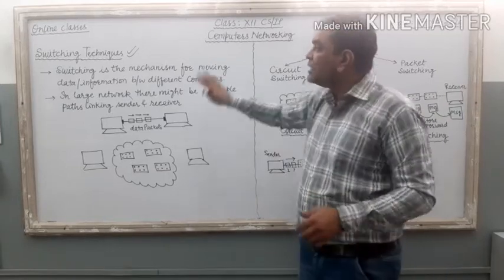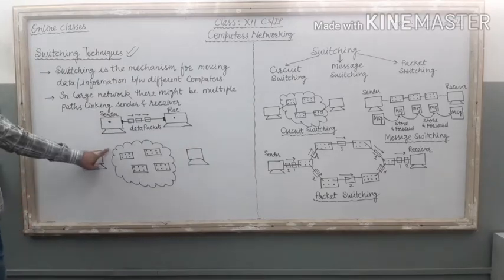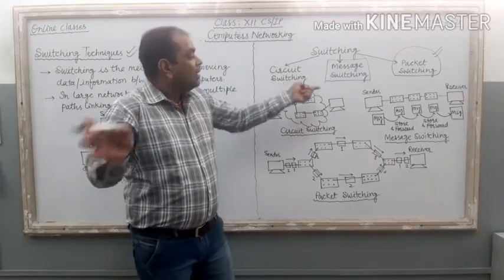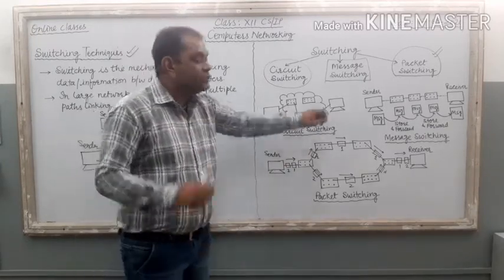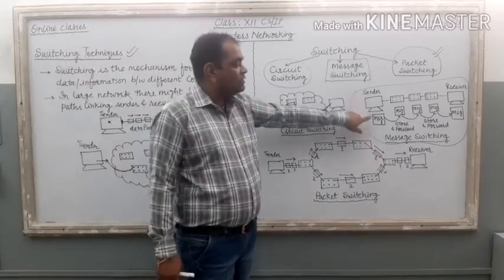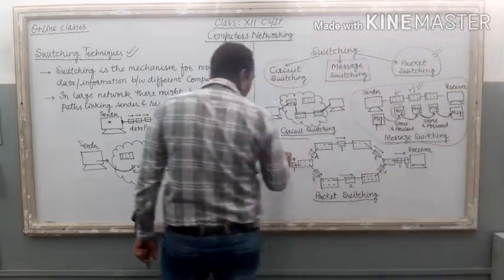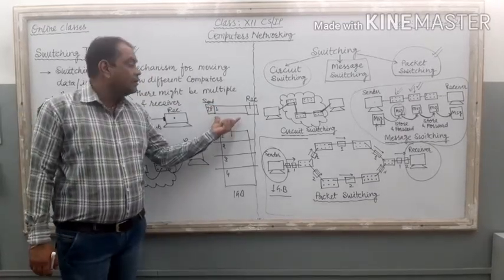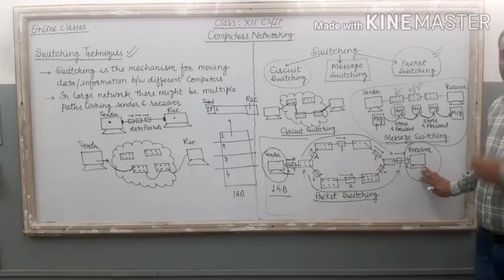Switching Techniques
XII CS/IP